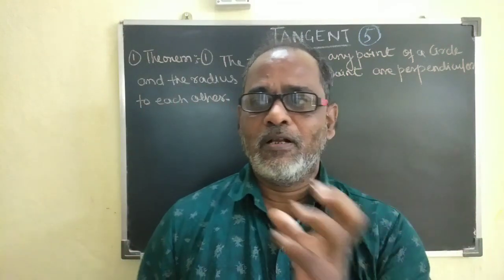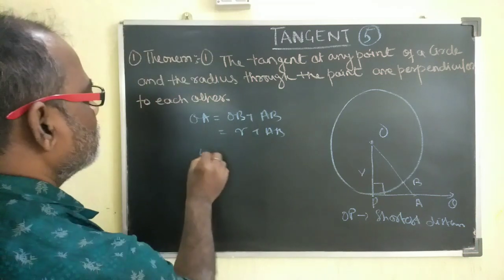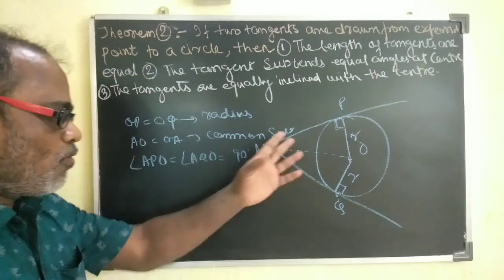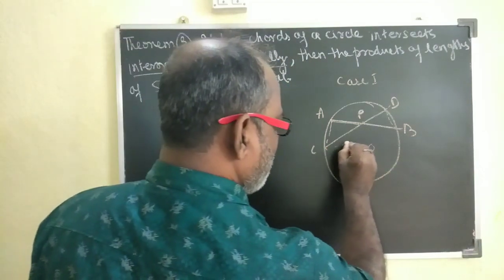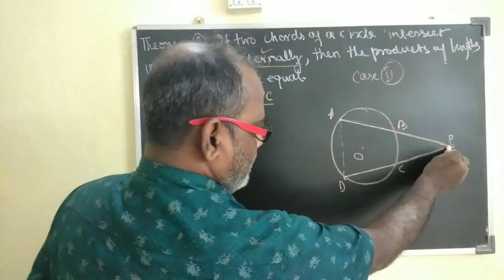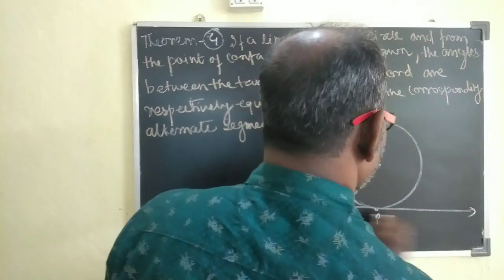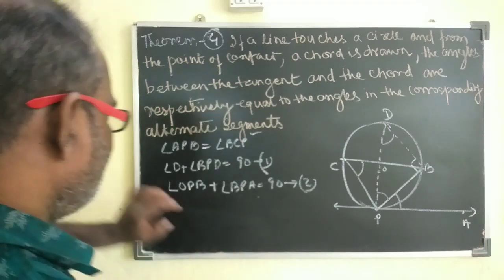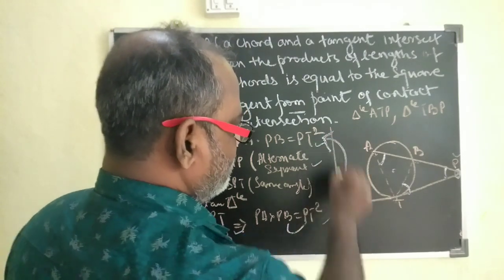CIRCLES AND TANGENTS | MAIN 5 THEOREMS ICSE CLASS 10